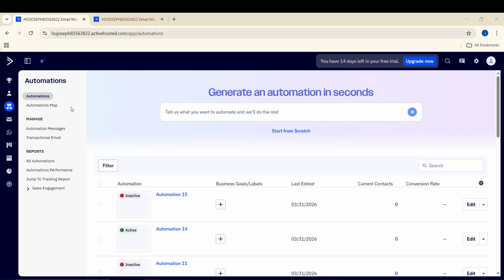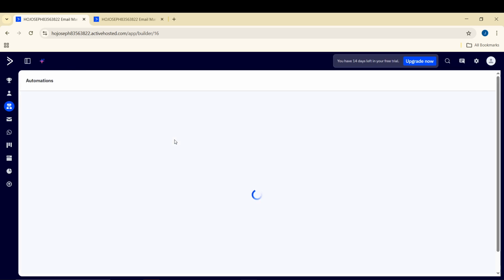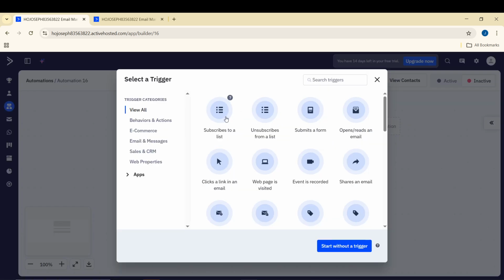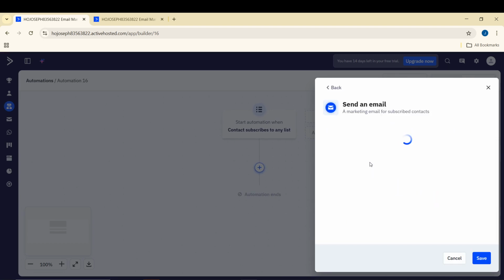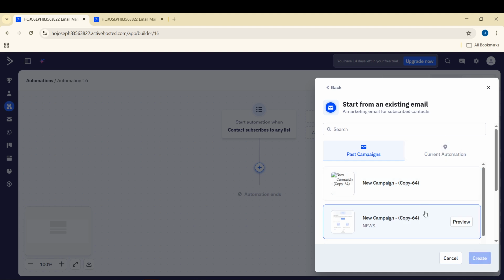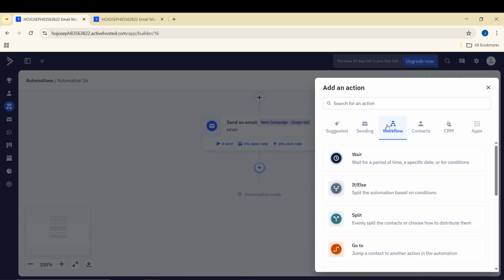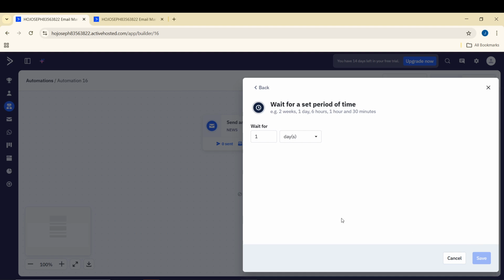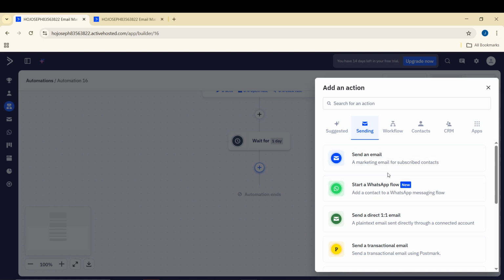How To Make A Sequence Of Automations In Starter Activecampaign [2026 Guide]